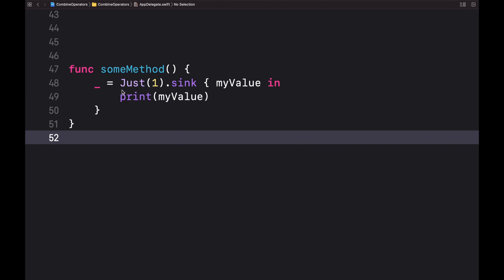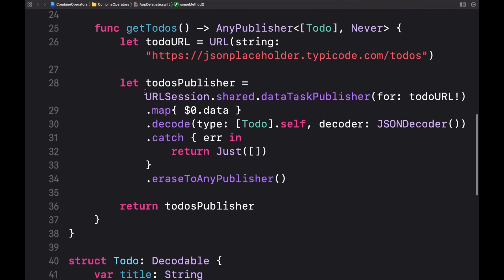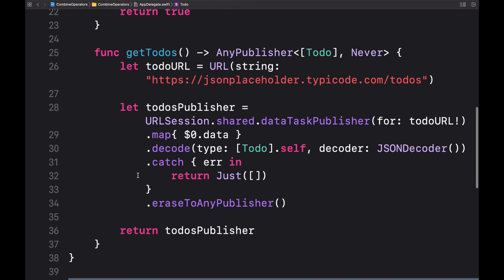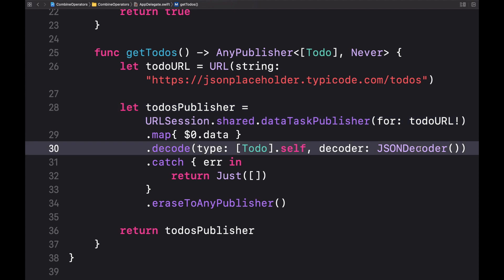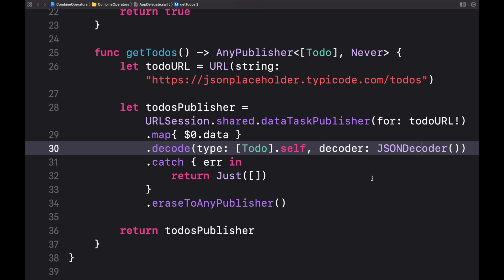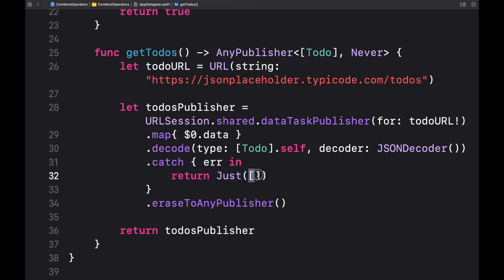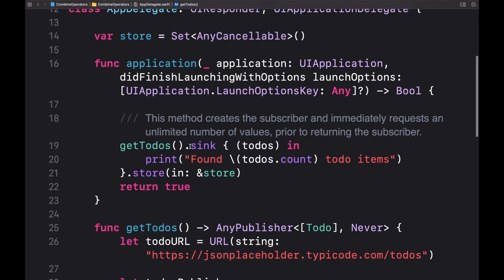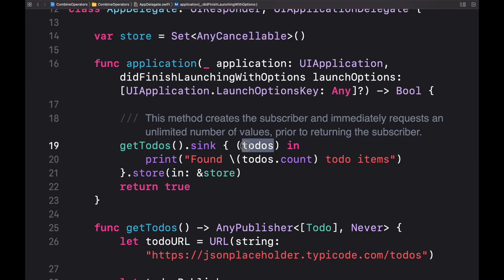When to use the Swift Combine JUST publisher?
Ever wondered how the Just operator is used? This video will show you an example use case in just two minutes.